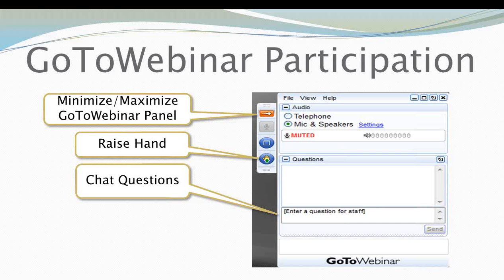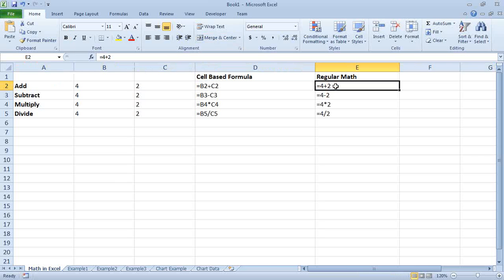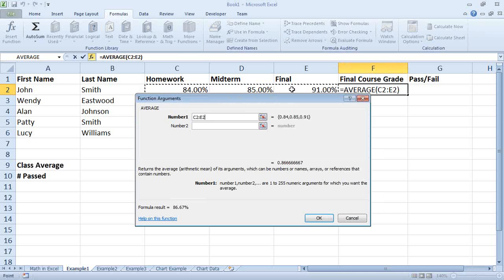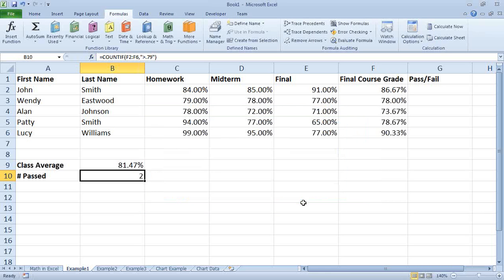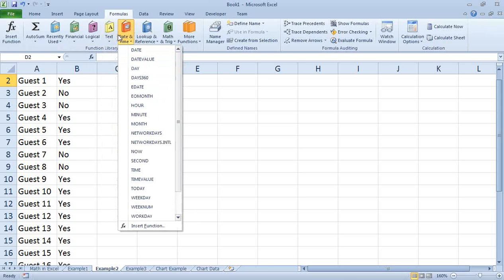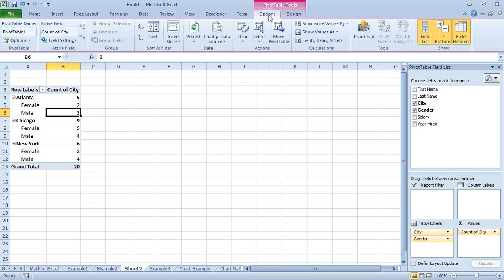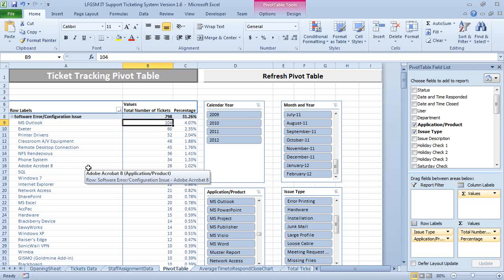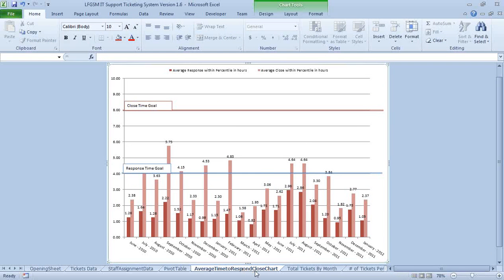Excel Basics For LFGSM Students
This class will provide basic Excel training for 5110 Accounting for Decision Making as well as other courses in our curriculum.  The demonstration will have applications for all versions of Microsoft Office.